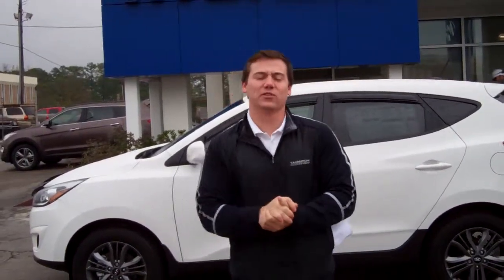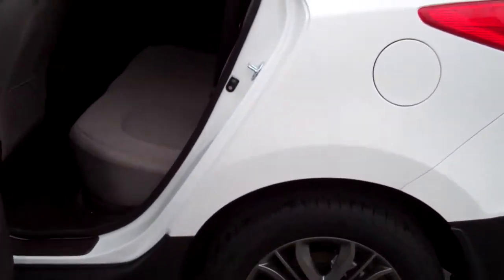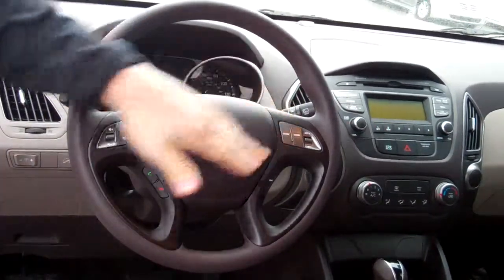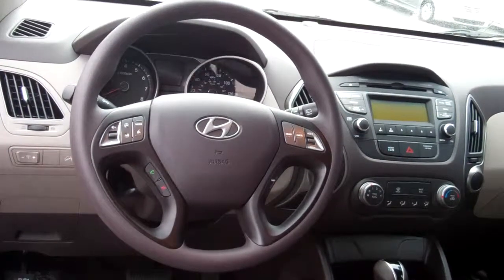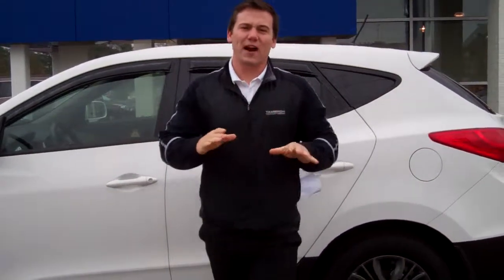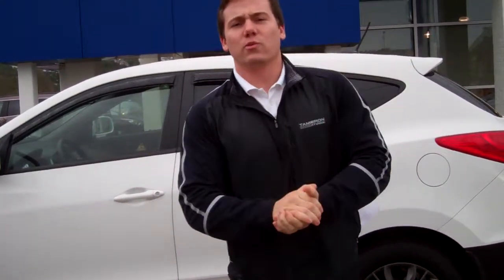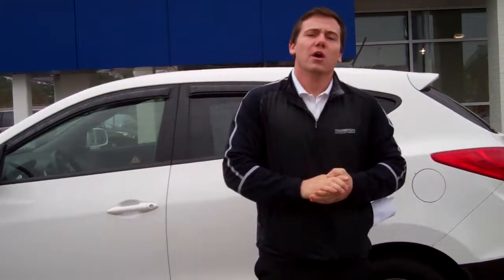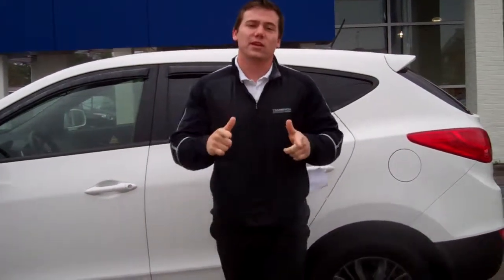2014 Hyundai Tucson | Tameron Hyundai | Blake McLaughlin, New Car Sales